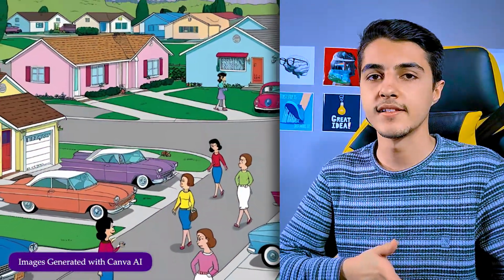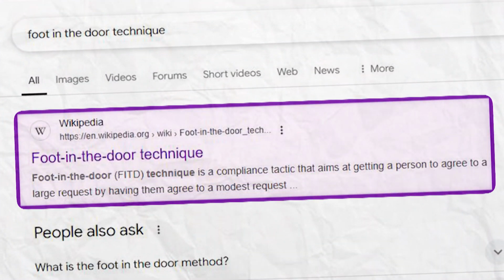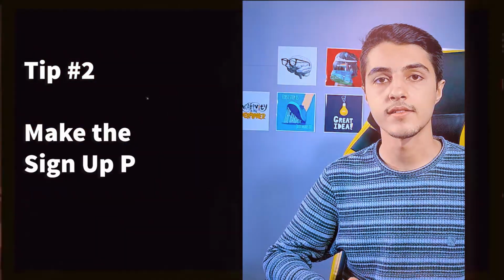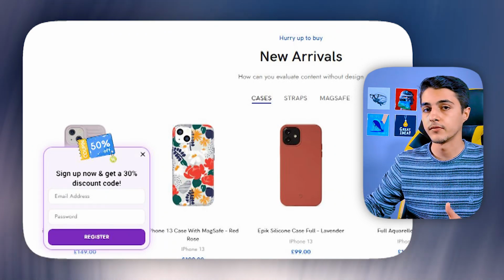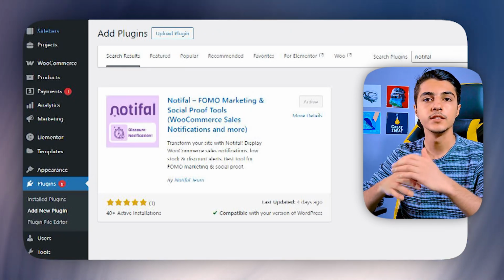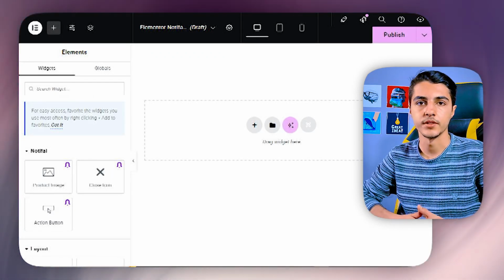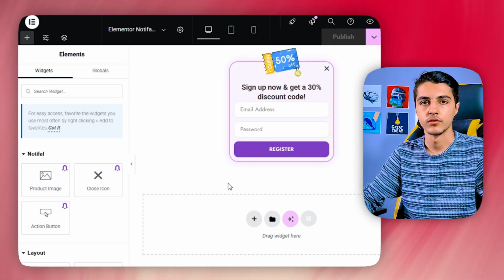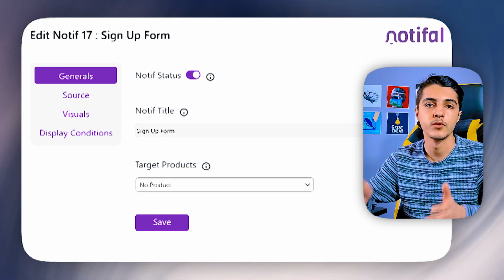How to Get More Website Signed-Up Users? (2 Things i Wish i Did Sooner!)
In this video, I’m sharing 2 super important (and practical) tips to help you get more signed-up users on your website. They might seem simple at first, but once you apply them, you’ll see how powerful they actually are!

And the best part? They’re super easy to implement! I even applied them in less than 5 minutes during this video.

Just unzip the file and go to your "WordPress dashboard 👉 Templates 👉 Import Templates", and then select it in Notifal's template settings.

🔹 Want to unlock the full potential of Notifal? Get the Pro version and create unlimited creative notifications for your website visitors!

I’ll be sharing more golden tips on growing your newsletter subscribers and more in upcoming videos.

00:00 - Introduction
00:29 - Research & Key Findings
01:30 - My Personal Experience
02:23 - Biggest Challenges in Getting Sign-Ups
02:59 - Tip #1
03:33 - Tip #2
04:10 - Step-by-Step Guide
08:35 - Final Thoughts & Takeaways